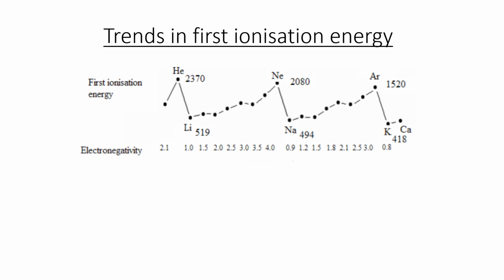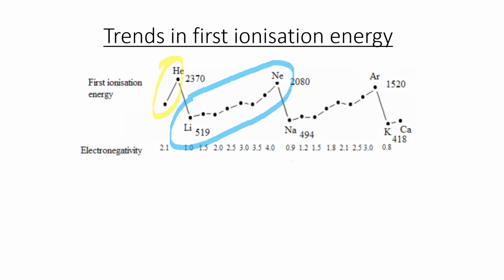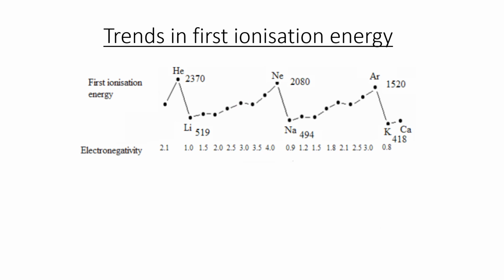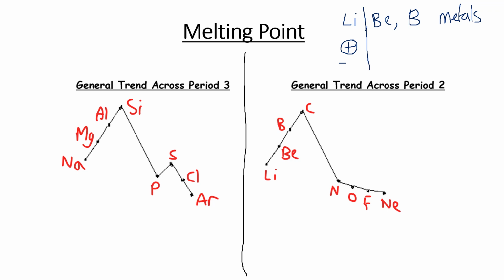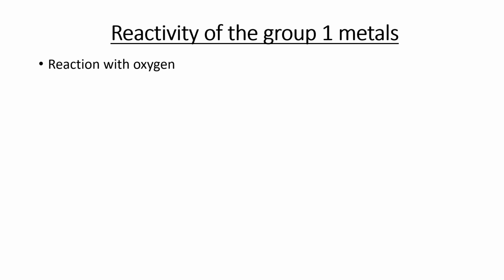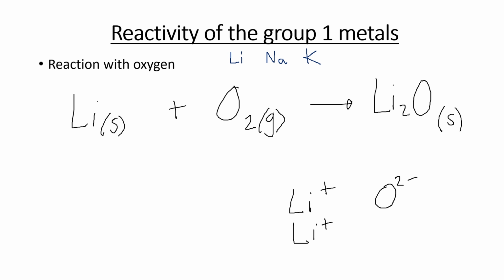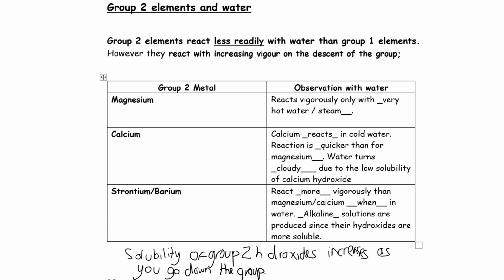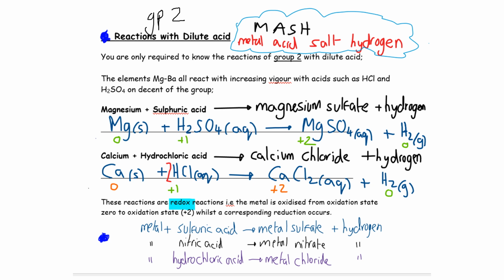Periodic Trends | A Level Chemistry | Dr James Vile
This video goes through trends within the periodic table including: ionisation energy, melting points and chemical reactivity.